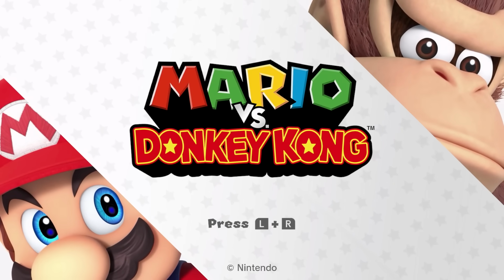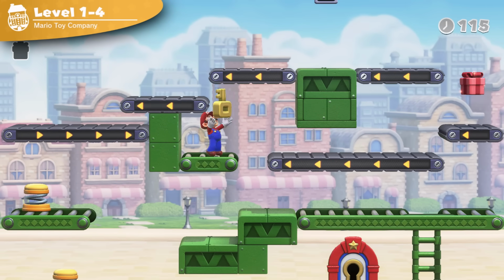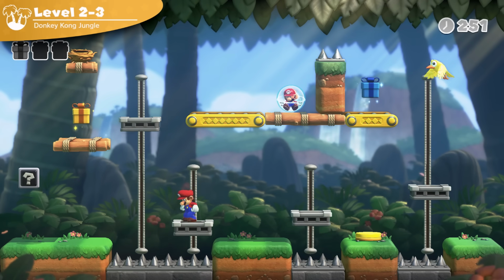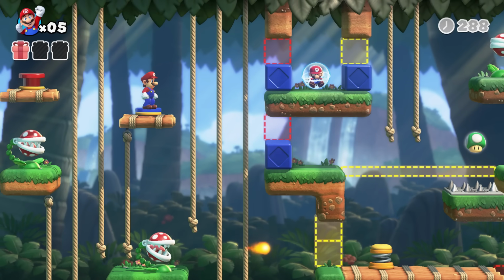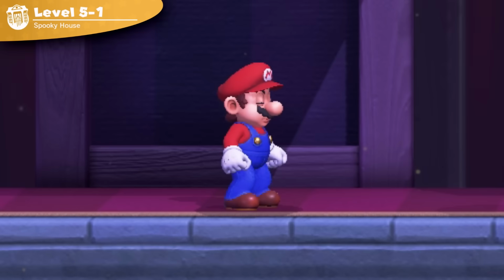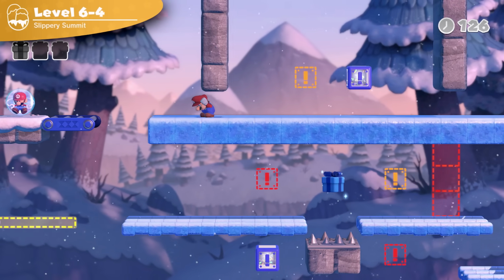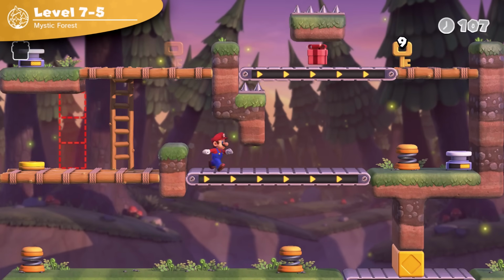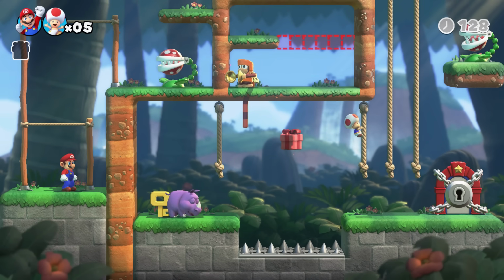Can I beat Mario vs Donkey Kong without TOUCHING A GIFT!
0:00 Intro
1:00 Mario Toy Company
3:25 Donky Kong Jungle
5:49 Fire Mountain
6:53 Merry Mini-Land
7:45 Spooky House
9:53 Slippery Summit
11:01 Mystic Forest
12:58 Twilight City